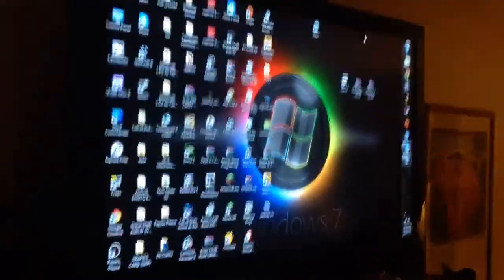My new gaming set up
Mainly for friends.  But people who stop by can see too lol